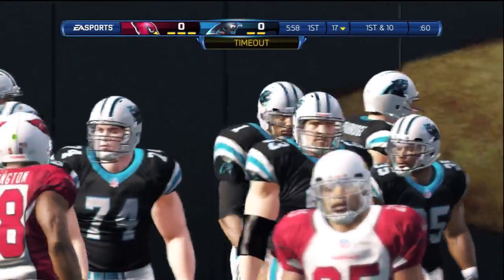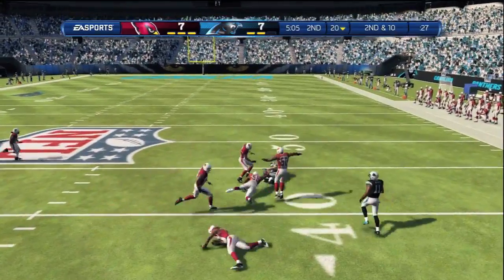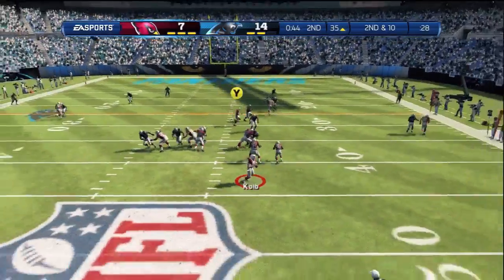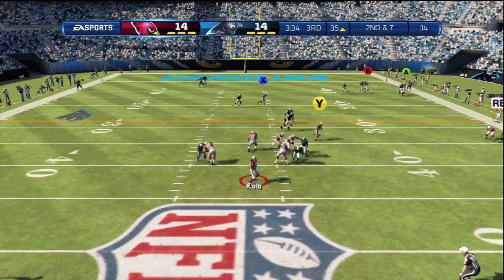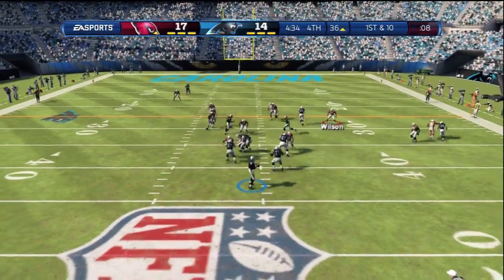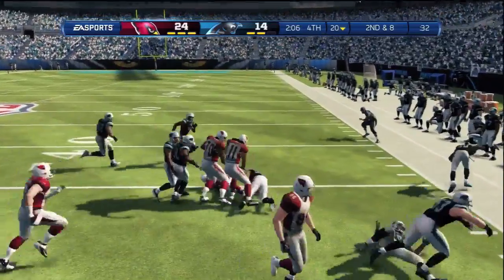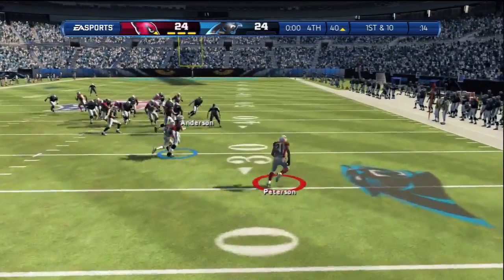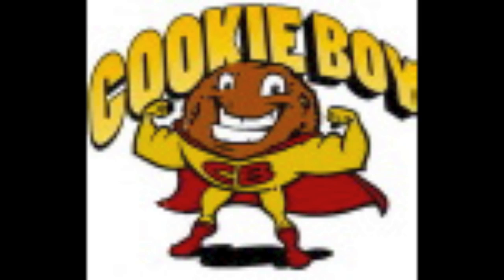Madden 13 Online Gameplay - There Has to be a Winner, Right?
A classic battle of someone using the wildcat schemes from the Panthers playbook and me trying out the Chargers playbook for the first time ever. Panthers vs Stone Hands...er...Cardinals, let's do this!

madden 13 online game ranked match gameplay tips glitches mrgoldensports dukethakilla maddenmastermind cookieboy17 moss2chappy maddenmoments7 adicards vs coleworld9 the gamers lab highlights touchdown td nfl football hd pvr youtube partner madden 13 madden 13 online madden nfl 13 madden 13 gameplay fights nba mlb 2k13 apple mw3 black ops imaveriq imav3riq